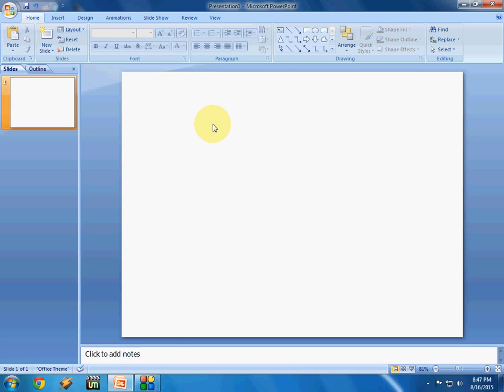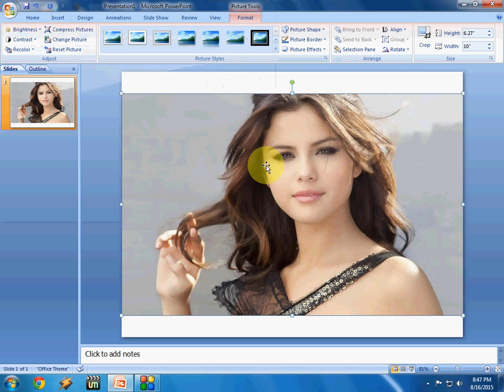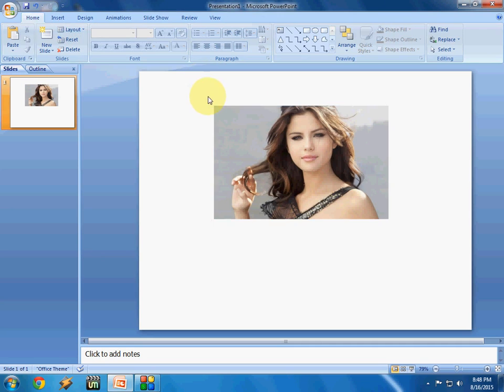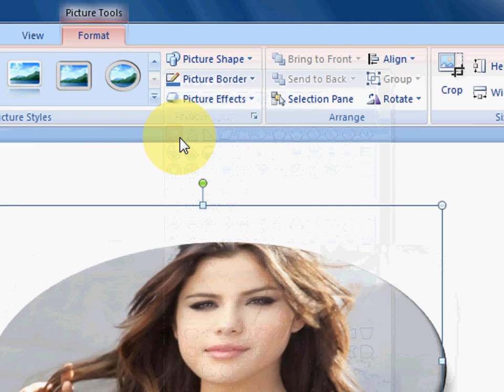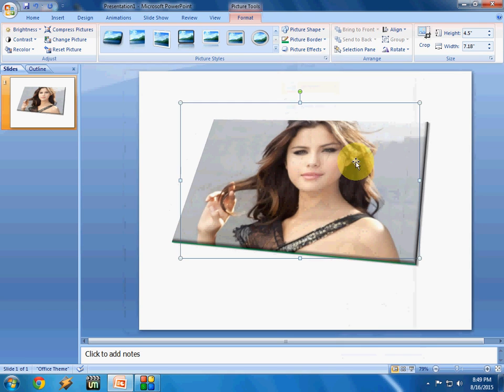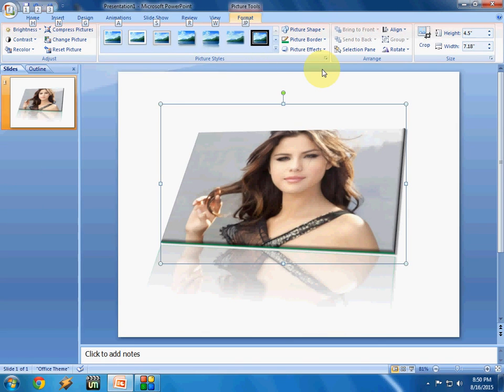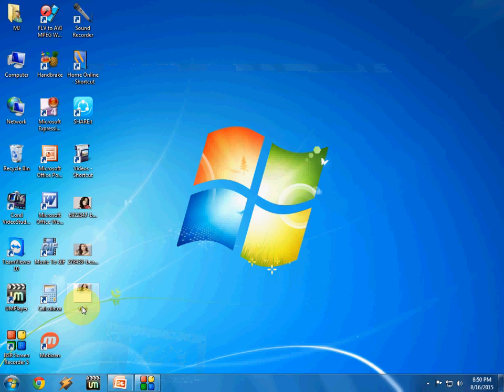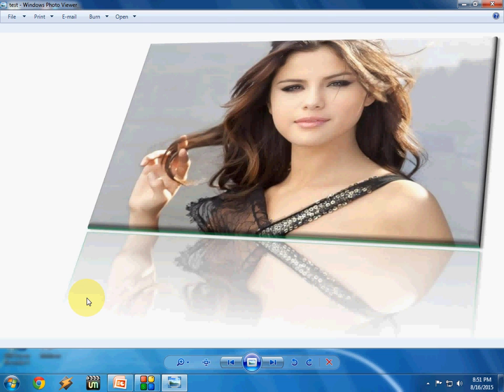How to Apply Shadow, Shape, Effects, Style to Picture in PPT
give different look, shape and style to your picture/image
make amazing profile pictures,
Apply Shadow, Shape, Effects, Style to Picture in microsoft powerpoint..